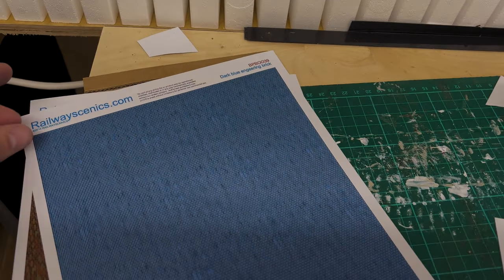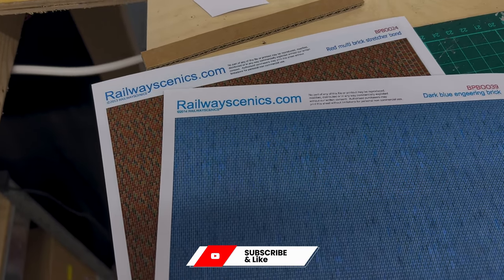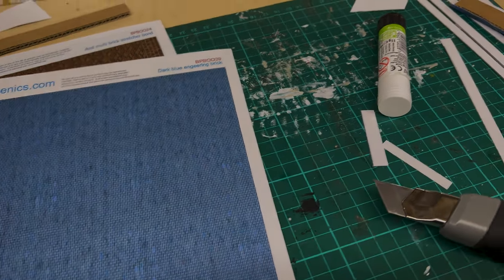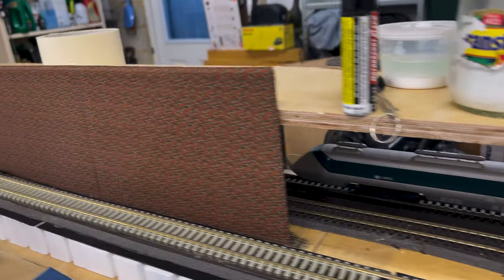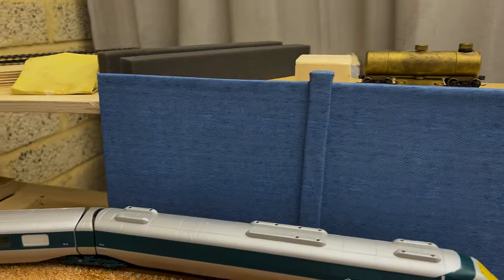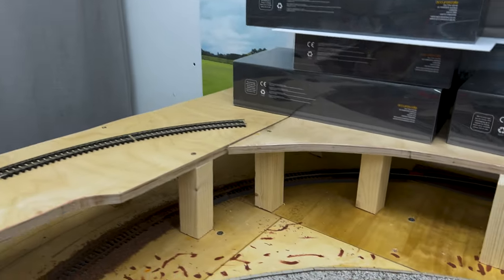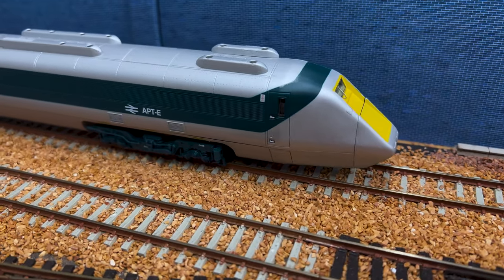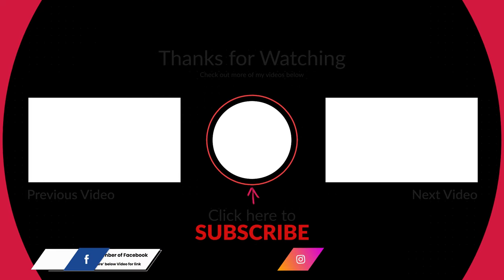Building a Model Layout in the Garage - Adding Temporary Retaining Walls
A 'short one' showing a couple of retaining walls that I have created using some cardboard and printed brink paper.

I wanted something that would add a background to all the open areas to give the layout a feeling that I'm progressing a little.

The paper I used to print on was from Amazon and is pretty good.

I used good old Pritt Stick to glue the paper to the cardboard as that seems to do a good job, picked that up from WH Smith, but using that pretty quickly.

Modelling materials used
Ballast Magic = htp://t.ly/NEwR